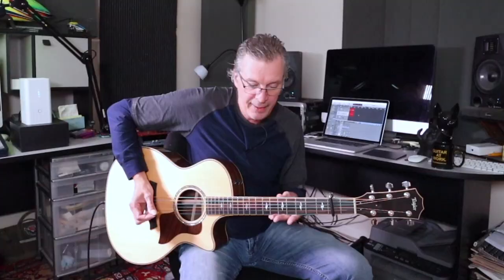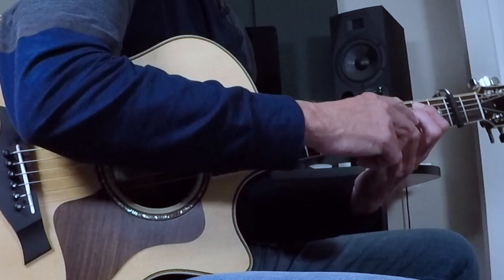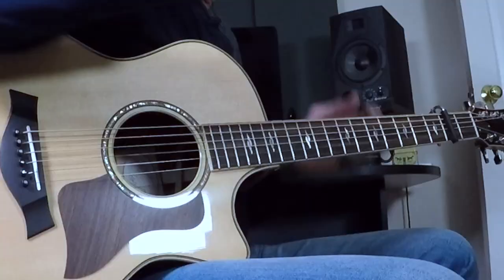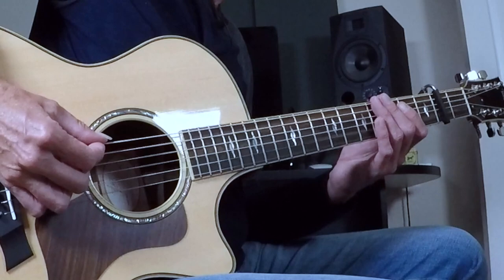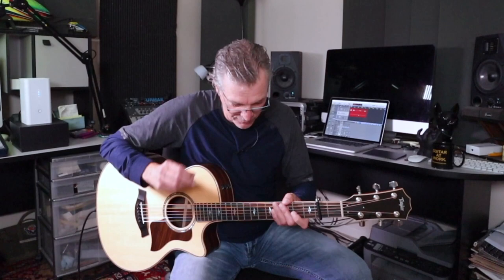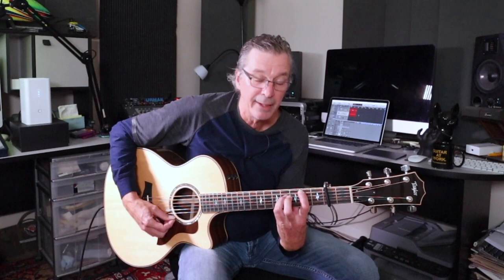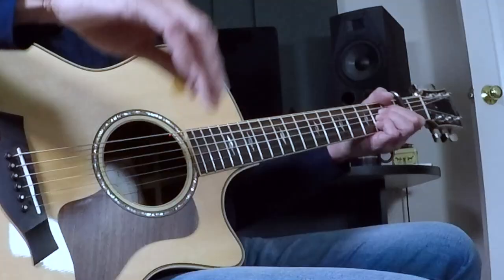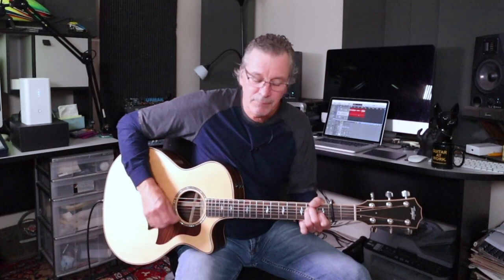How to play 'The Joker' by Steve Miller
Such a great song!  Learn the super-cool main riff as well as the strumming and chords for this essential classic.  Play along toward the end of the video at a medium tempo and then at full speed - Fun!